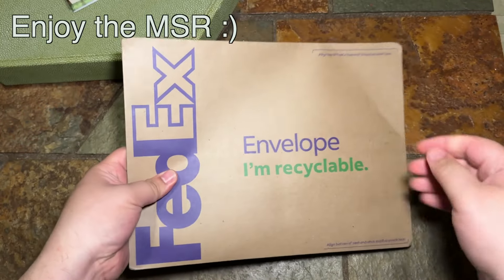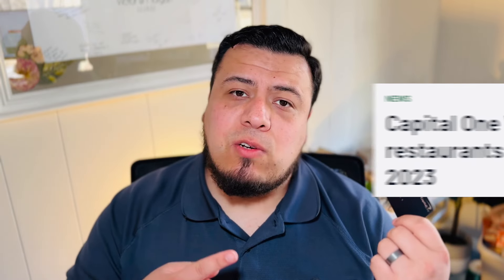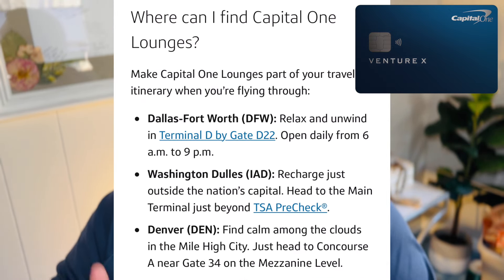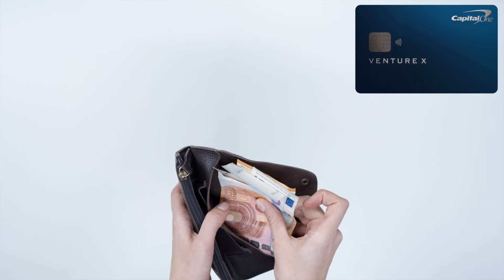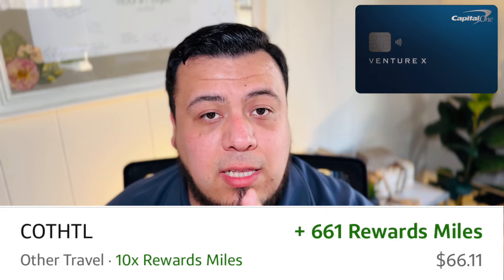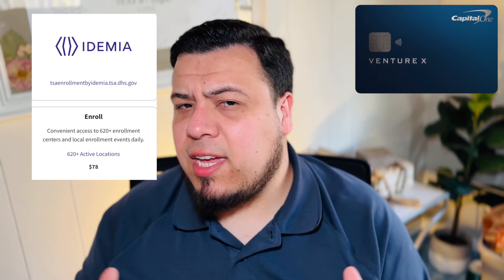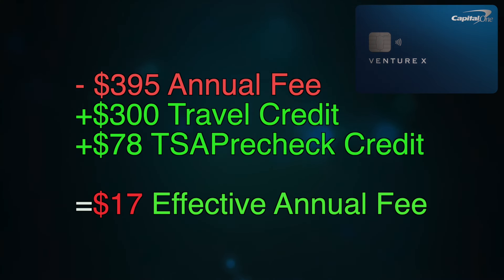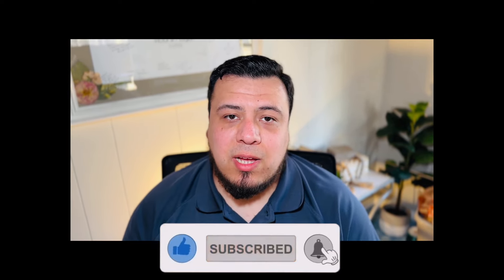Unboxing the Venture X & How to offset the Annual Fee in 3 weeks!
Today is a great day to open my newest credit card and that would be the Venture X card from capital One. We’ll cover what to expect in the envelope. As well as the first look into the card. We’ll also cover which 2 credits I utilized to offset almost the whole annual fee in 3 weeks- and how you can do this as well!